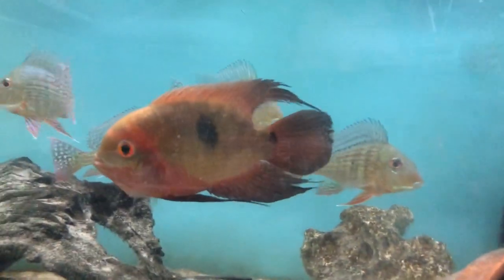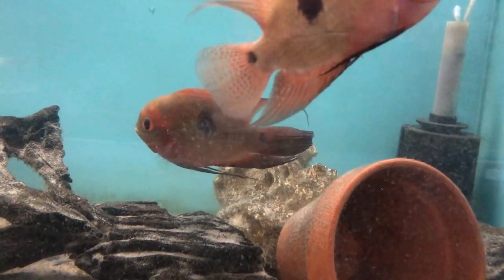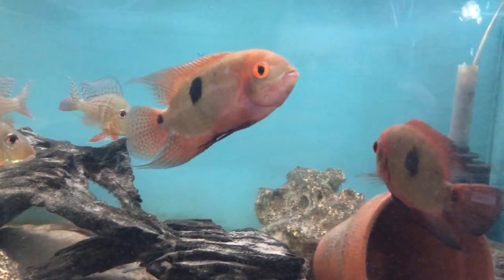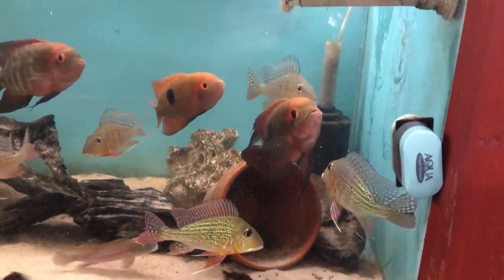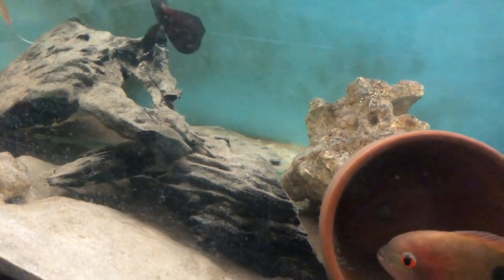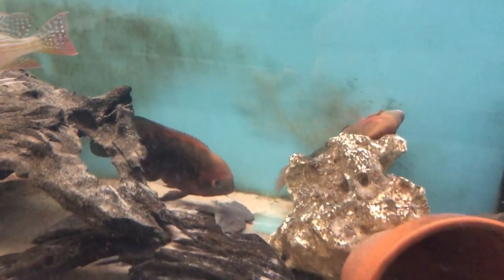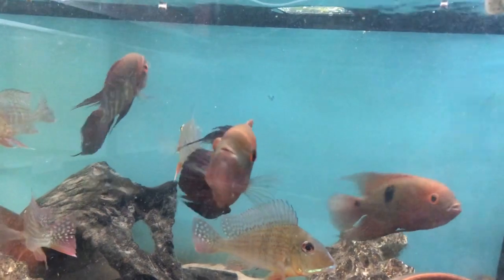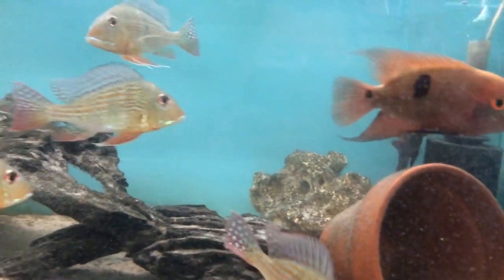Hypselecara temporalis Species Profile (Chocolate Cichlid)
A species profile on the Chocolate or Emerald Cichlid Hypselecara temporalis.